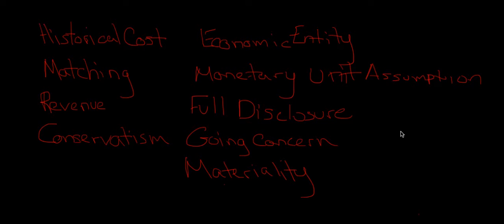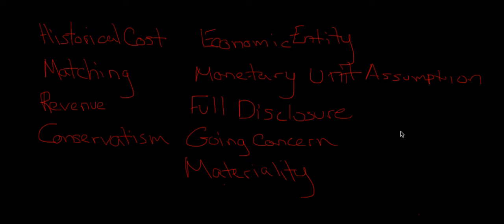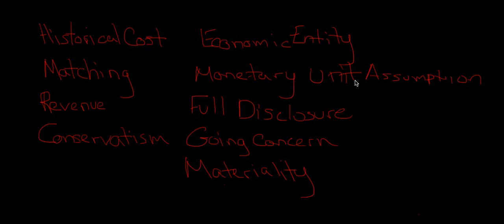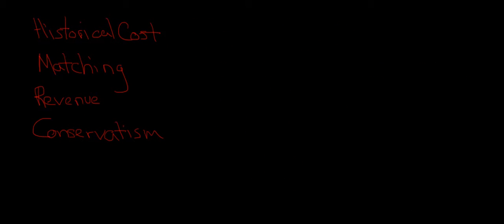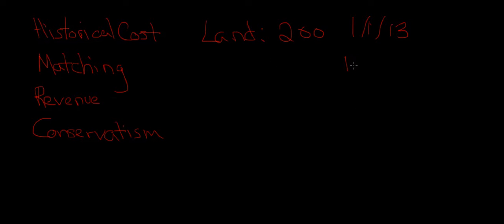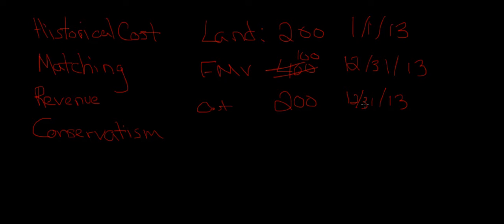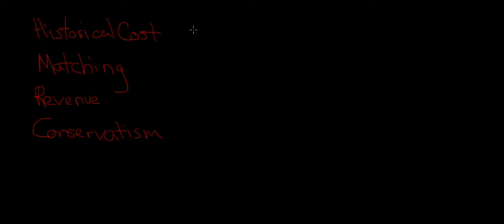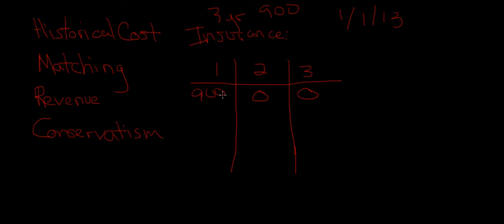Introduction to Accounting Principles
This video introduces the main accounting principles of GAAP. These principles are usually defined in Into to Financial Accounting, but never explained. I think a good understanding of the principles will help students learn and retain the many accounting rules associated with US GAAP.